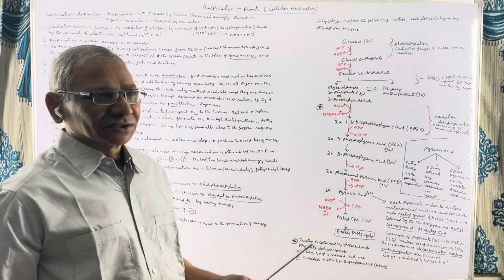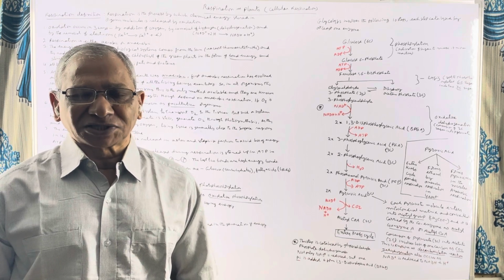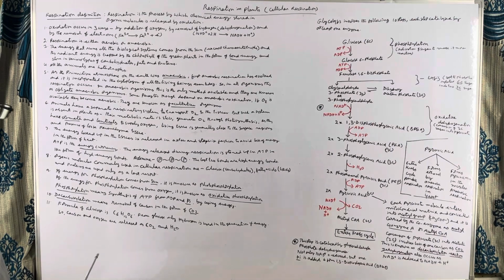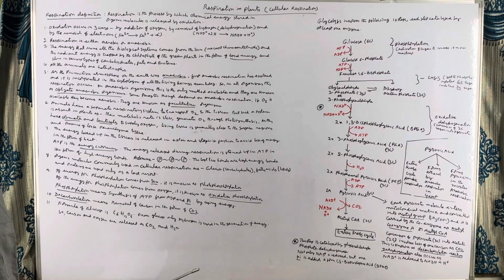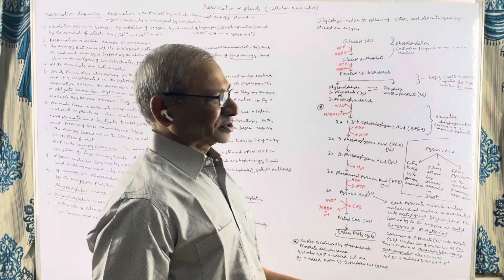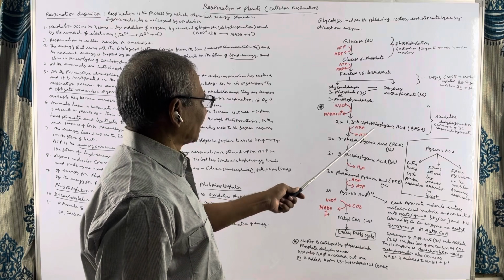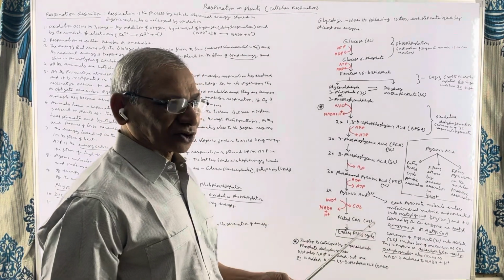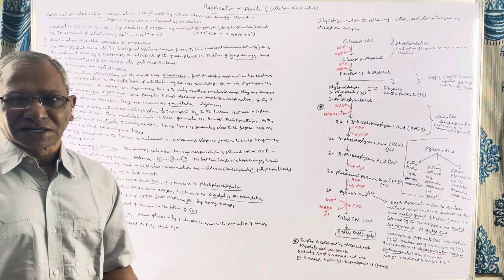Glycolysis.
The topic deals with types of respiration, types of oxidation, types of phosphorylation, decarboxylation and various steps involved in glycolysis and also the fate of pyruvic acid.